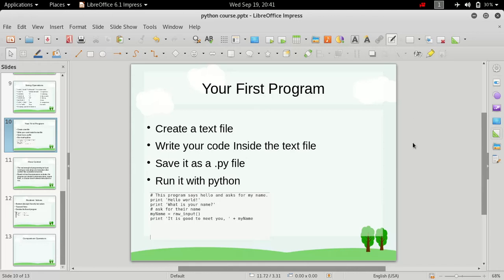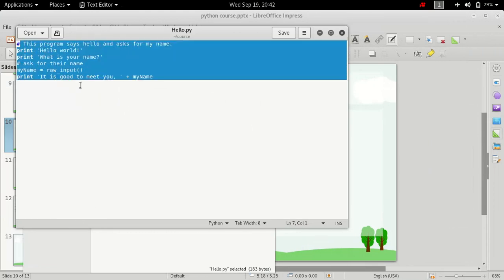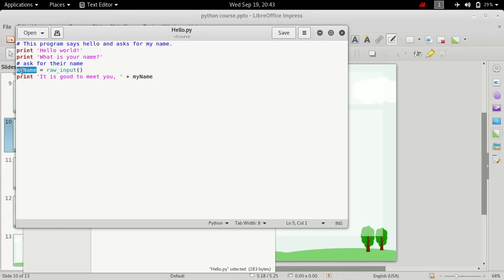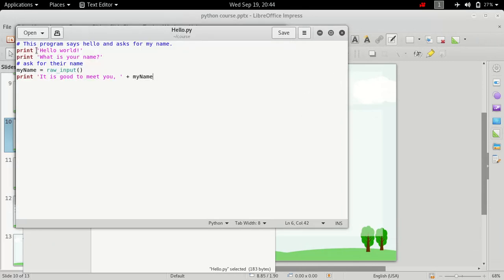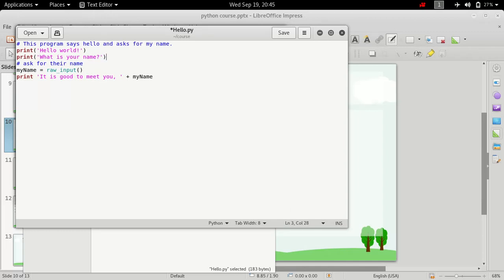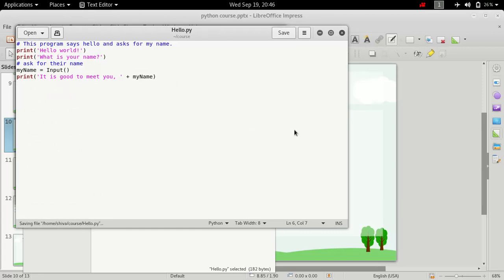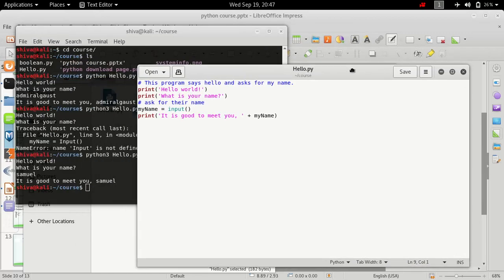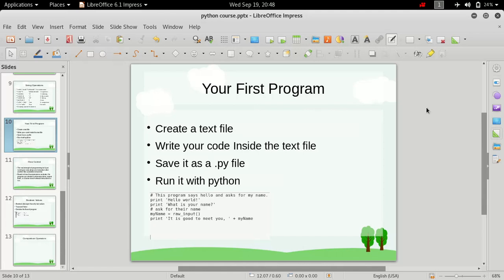Your First Program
The very first program you write in python.